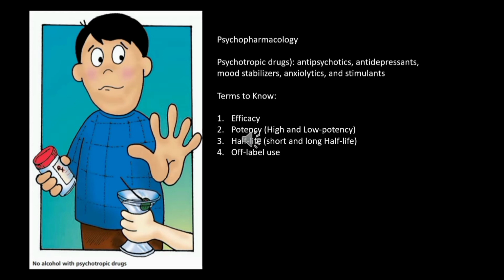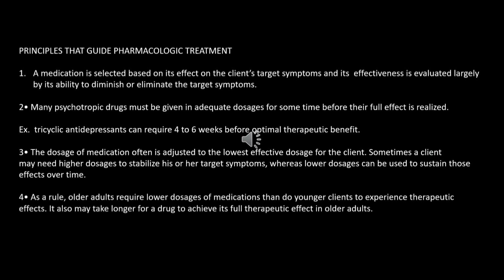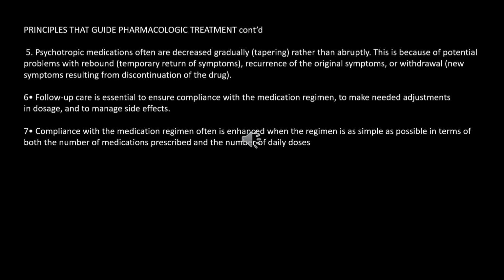Psychopharmacology Principles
Medication administration among psychiatric clients and its underlying principles.